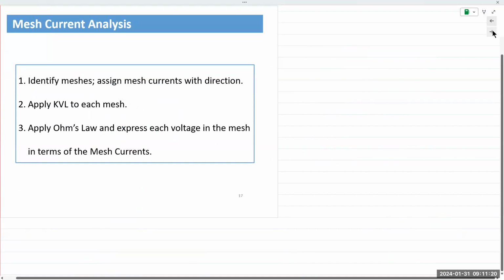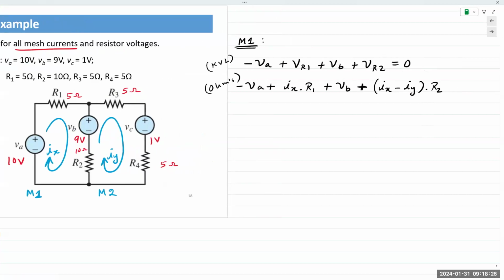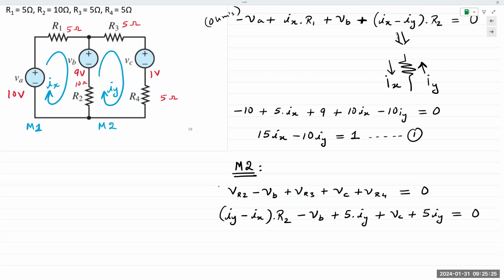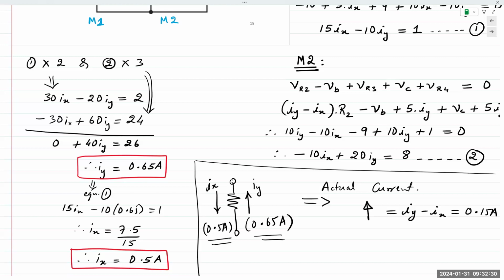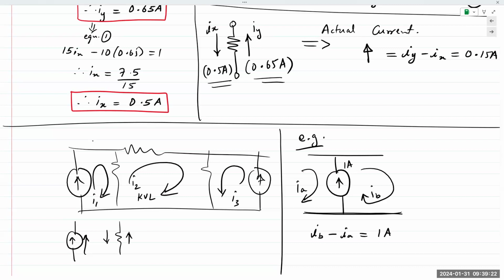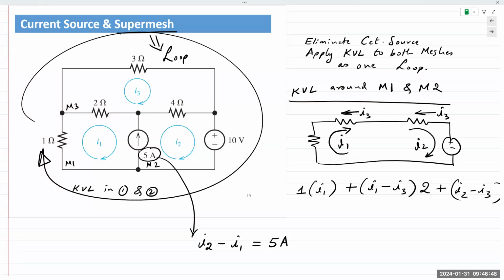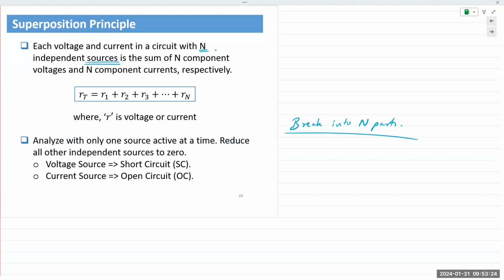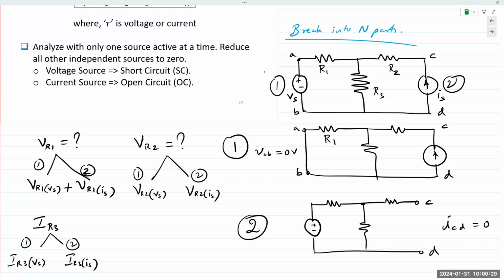EE 201-02 - Lec 11 - 2024_01_31 - Ch. 2 MCA